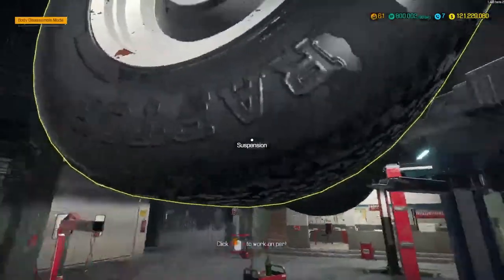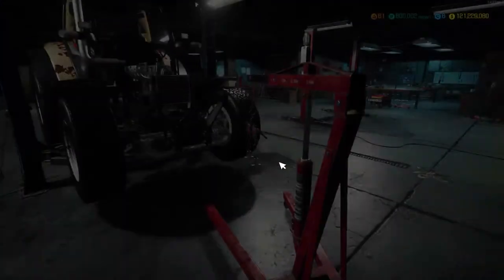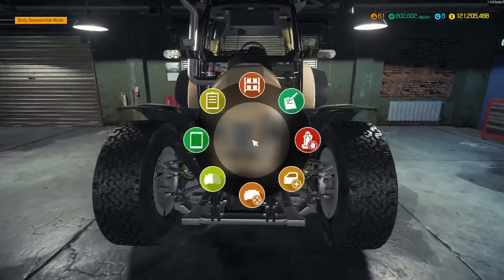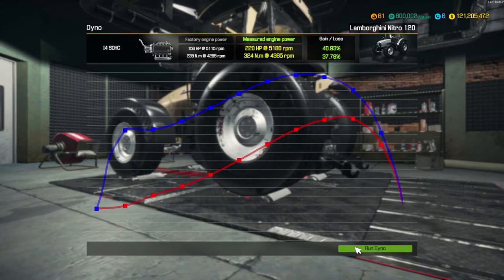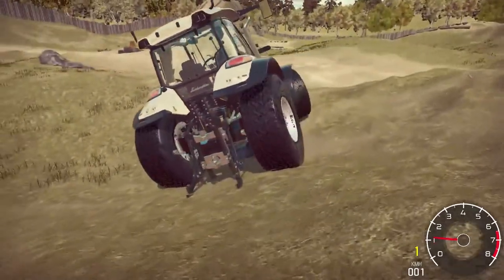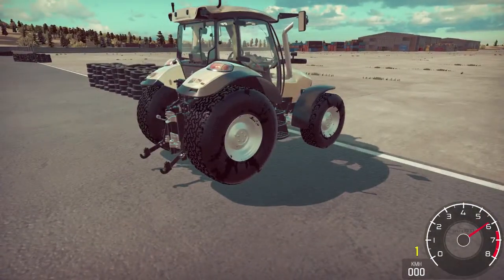Taking My Lamborghini Tractor To The Dyno | Catching Air In A Tractor | Car Mechanic Simulator 2018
Build and expand your repair service empire in this incredibly detailed and highly realistic simulation game, where attention to car detail is astonishing. Find classic, unique cars in the new Barn Find module and Junkyard module. You can even add your self-made car in the Car Editor. In this episode we rebuild a Lamborghini Tractor! Join me as we build our first ever tractor in Car Mechanic Simulator and test it out on the track.